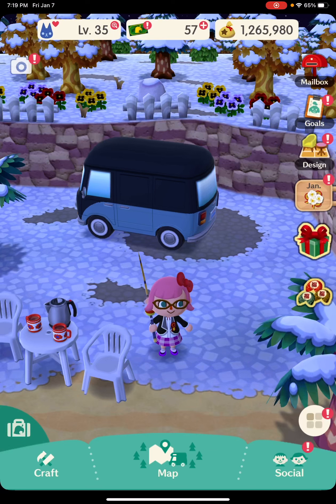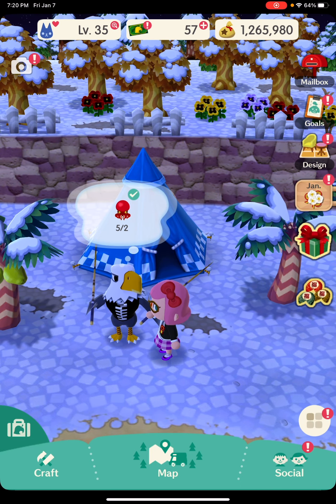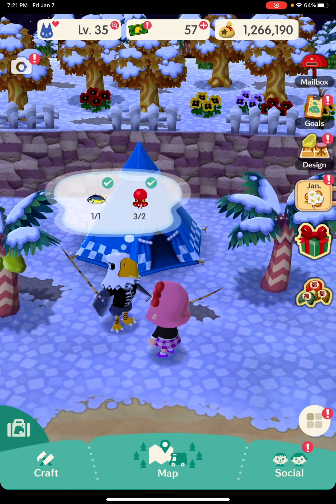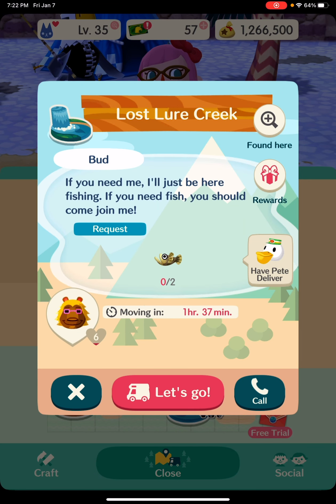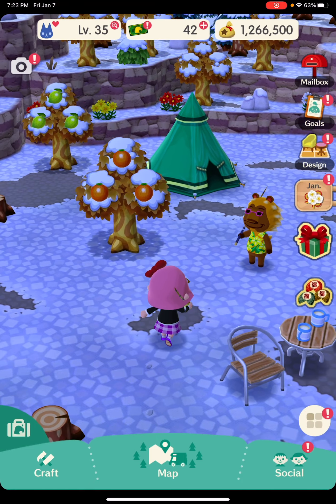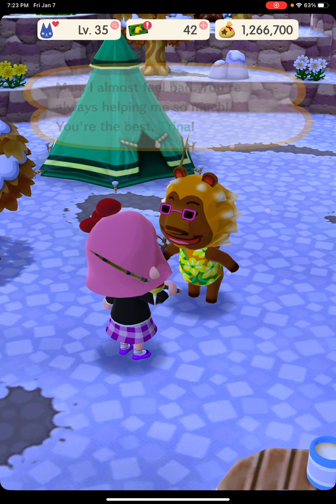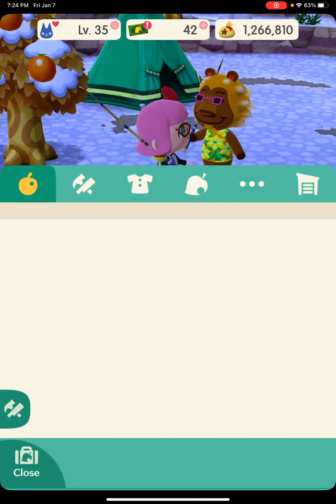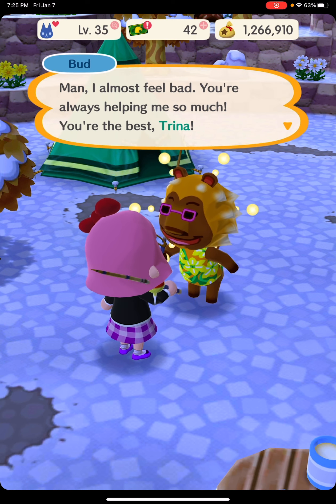Let’s Play: Animal Crossing Pocket Camp Part 93 (iOS)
Just doing some favors for the villagers.